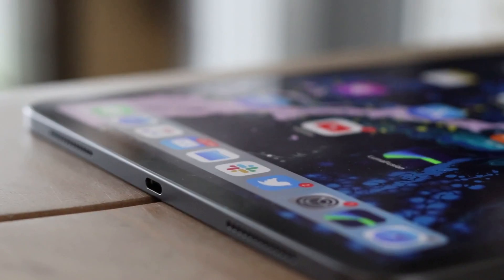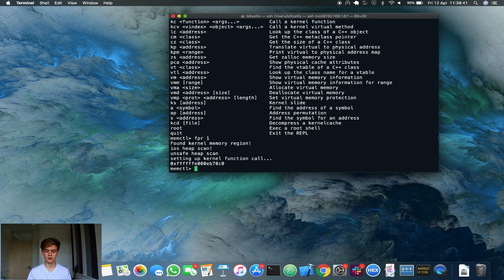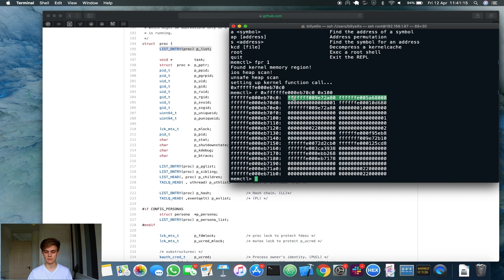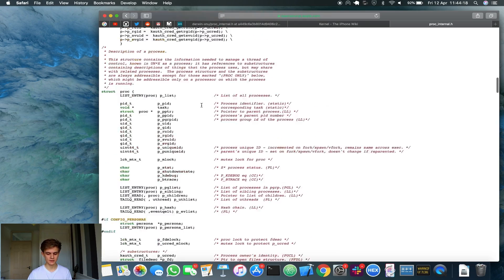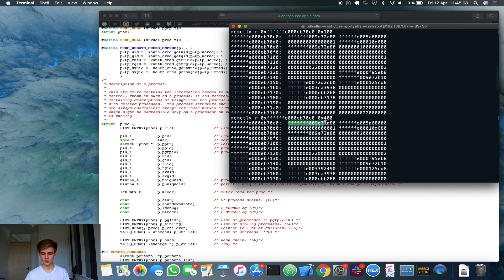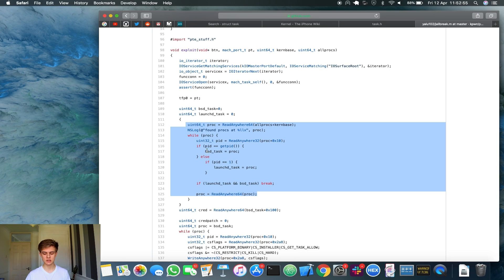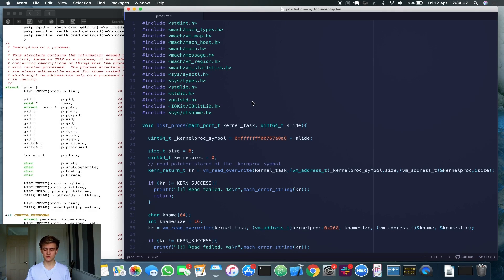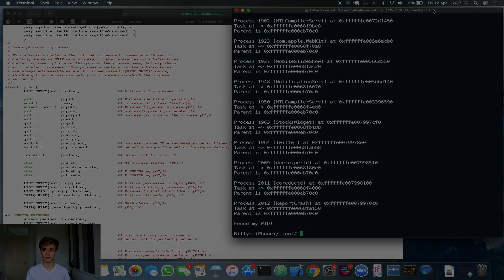iOS Kernel Research - Exploring 'proc' and 'task' structs | Understanding Processes at Kernel Level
Hey guys! Today we're doing some iOS kernel research and getting an understanding of how processes are represented at the kernel level. Hopefully you learn something and enjoy the video! :D